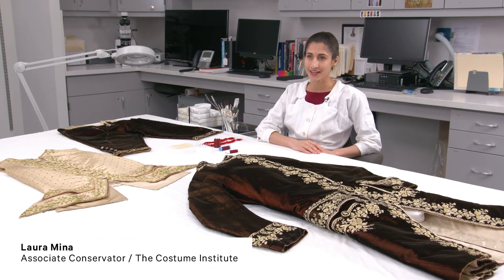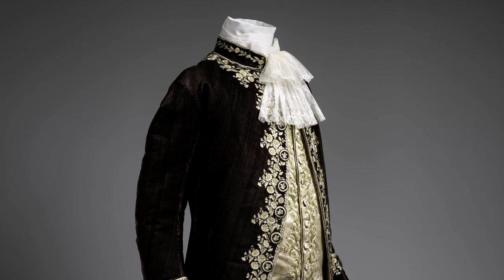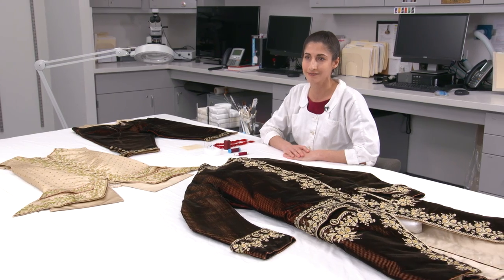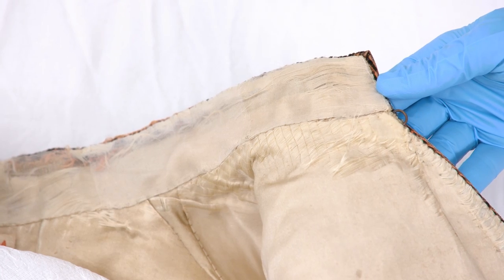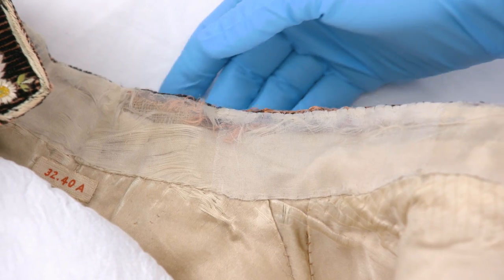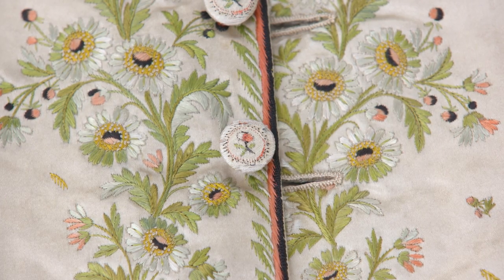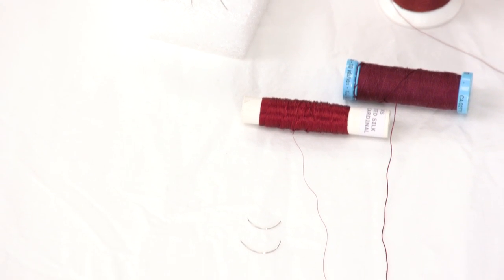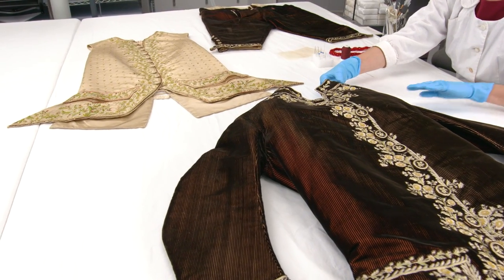18th-Century Court Suit: Behind the Scenes at The Costume Institute Conservation Laboratory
Explore behind the scenes at The Metropolitan Museum of Art's Costume Institute Conservation Laboratory, where objects in the collection and exhibition loans are expertly conserved. In this video, Laura Mina, associate conservator in The Met's Costume Institute, offers a close look at an 18th-century court suit.

Discover the stories behind the clothes you wear on Google Arts & Culture

Credits:

Director: Kate Farrell
Producer: Sarah Cowan
Editor: Sarah Cowan
Cameras: Kelly Richardson, Stephanie Wuertz
Lighting: Dia Felix
Production Assistant: Skyla Choi
Original Music: Austin Fisher